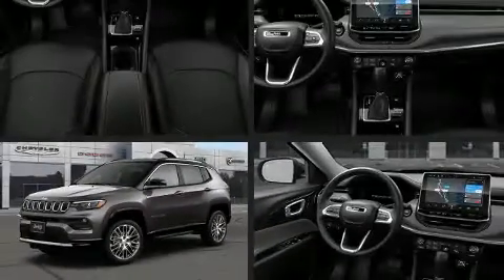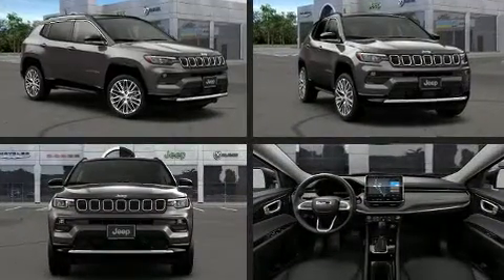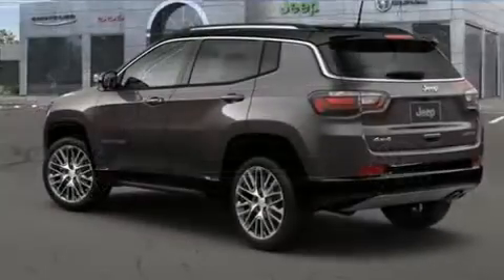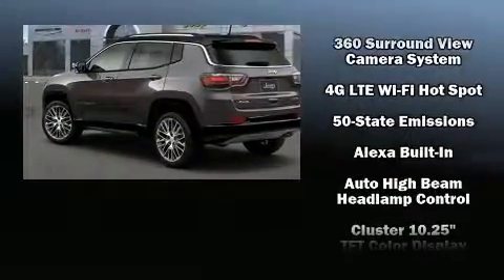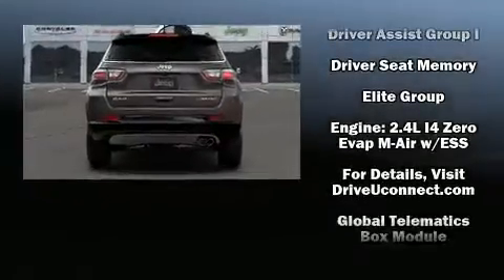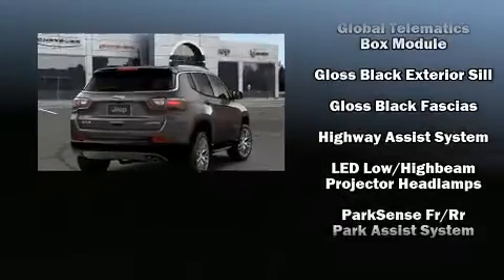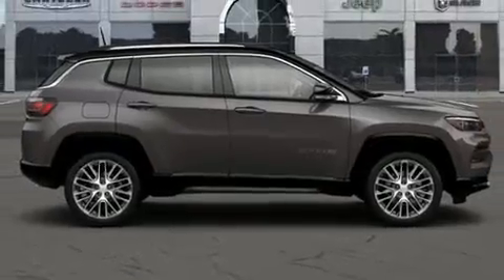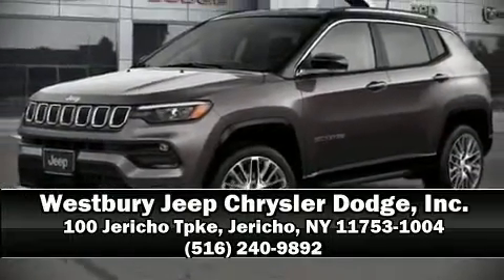2022 Jeep Compass LIMITED 4X4 in Jericho, NY 11753-1004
Treat yourself to a test drive in the 2022 Jeep Compass. Under the hood you'll find a 4 cylinder engine with more than 170 horsepower, and for added security, dynamic Stability Control supplements the drivetrain. Four wheel drive allows you to go places you've only imagined. Jeep prioritized fit and finish as evidenced by: 1-touch window functionality, a power seat, a trip computer, an outside temperature display, heated front and rear seats, a roof rack, and voice activated navigation. In the event of a rollover collision, side curtain airbags provide additional protection for outboard seated passengers. Our knowledgeable sales staff is available to answer any questions that you might have. They'll work with you to find the right vehicle at a price you can afford. We are here to help you.